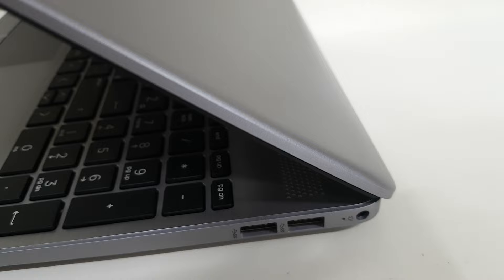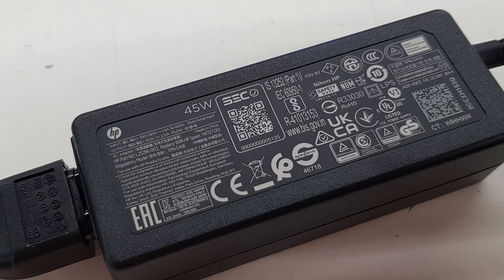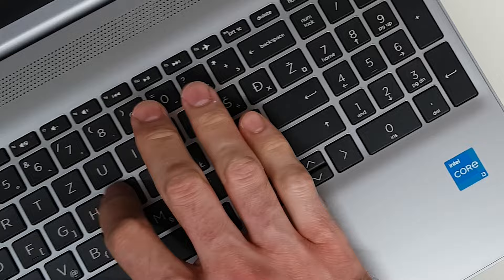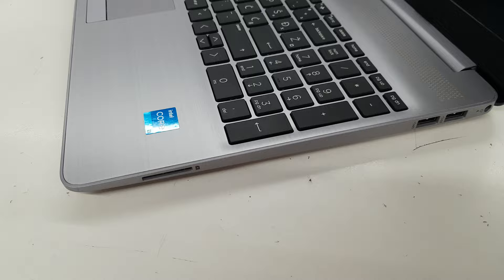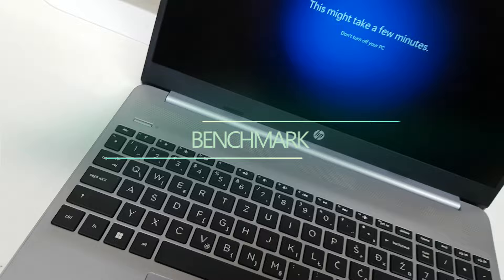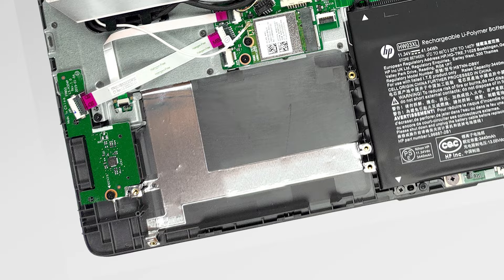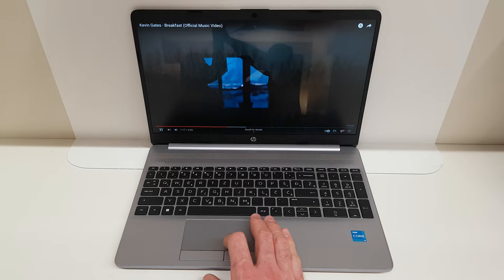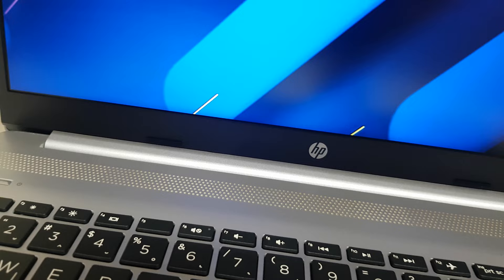HP 250 G9 | Review - 2024 Budget Laptop Beater!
In this video we’re having a look at the 15,6 inch version of the HP 250 G9. Comes in i3, i5, and i7 intel processor variations. We tested the Intel i3-1215U processor. It has very good multi-core performance and cooling. Its 15,6 inch full hd screen is good enough for daily use and for editing documents, graphics wise it is even possible to play some online games like apex.

Intro 00:00
Box 1:00
Design 1:45
Keyboard & Touchpad 2:35
Inputs 3:35
Screen 4:15
Benchmark 5:10
Battery & Sound 6:31
Conclusion 7:52